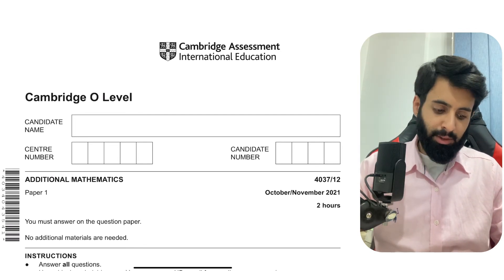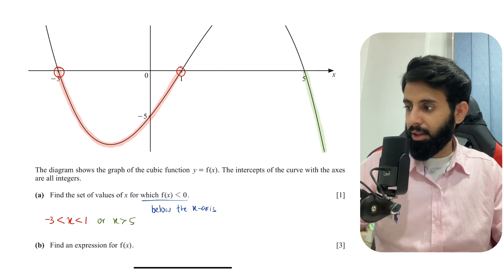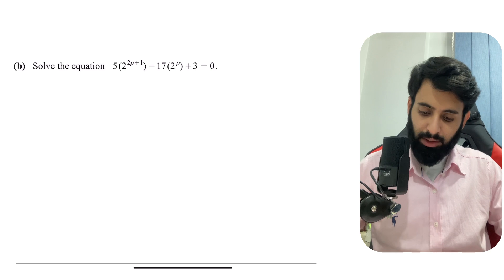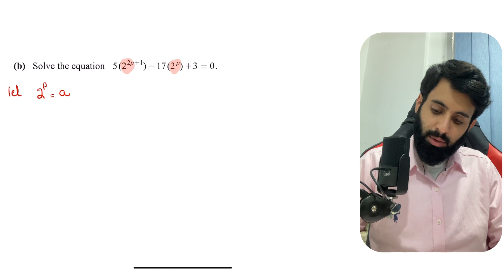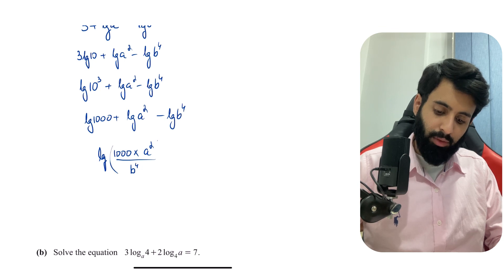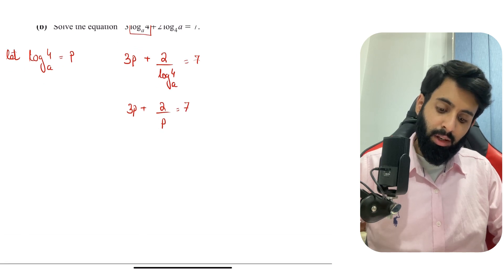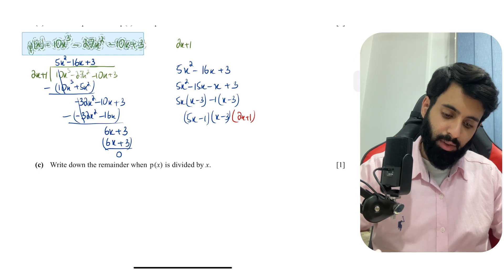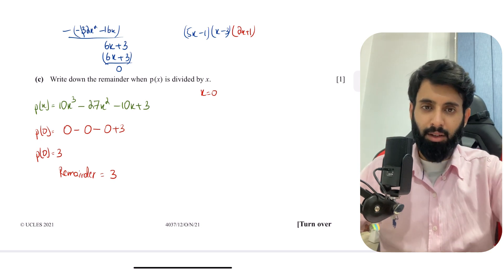O Level Add Math - Oct/Nov 2021 Paper 12 (Part 1/2)